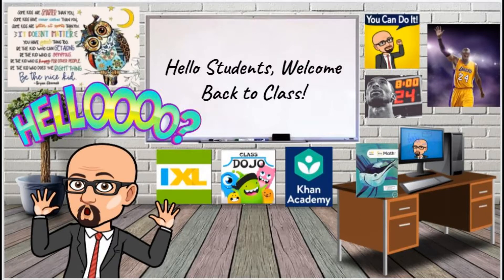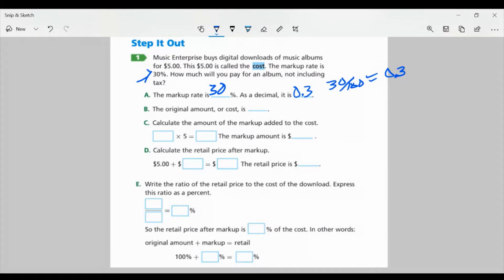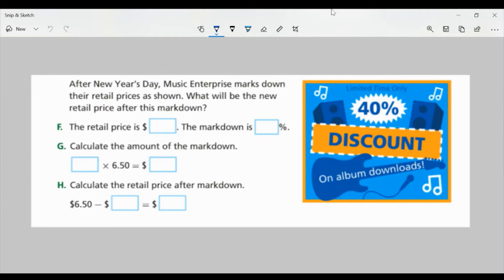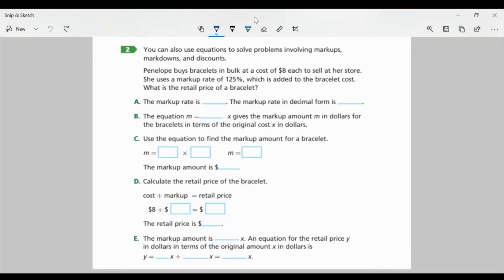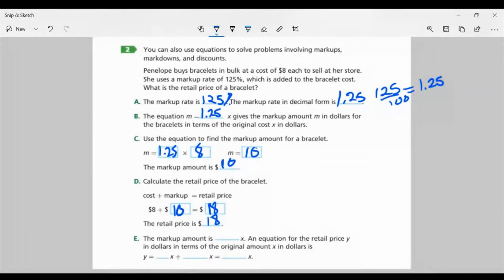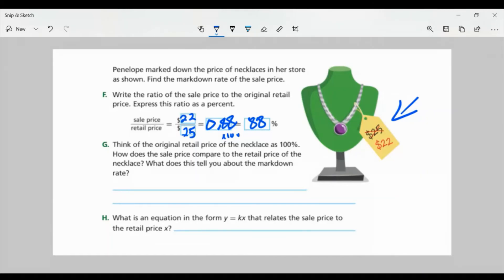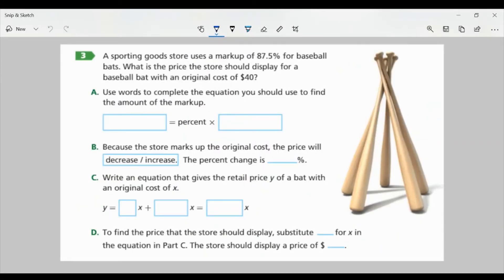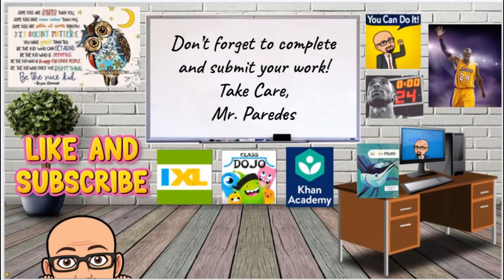Module 2, Lesson 2: Markups and Discounts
Lesson Video
Pages 63 - 70 of Into Math Workbook, 7th Grade
Math Standards:
7.RP.A.3 - Use proportional relationships to solve multistep ratio and percent problems.
7.EE.A.2 - Understand that rewriting an expression in different forms in a problem context can shed light on the problem and how the quantities in it are related.
7.RP.A.2.a - Decide whether two quantities are in a proportional relationship, e.g., by testing for equivalent ratios in a table or graphing on a coordinate plane and observing whether the graph is a straight line through the origin.